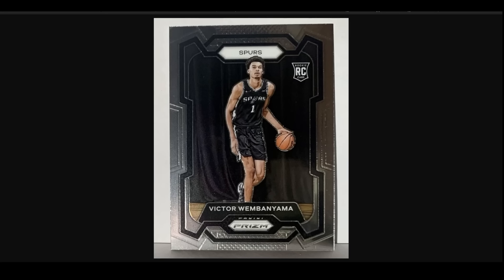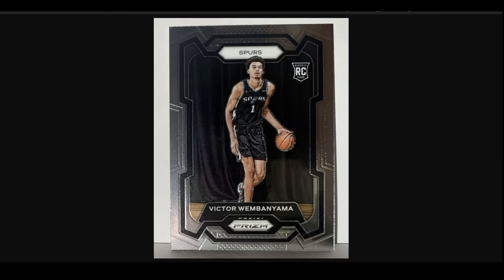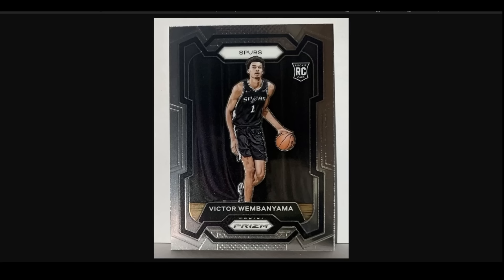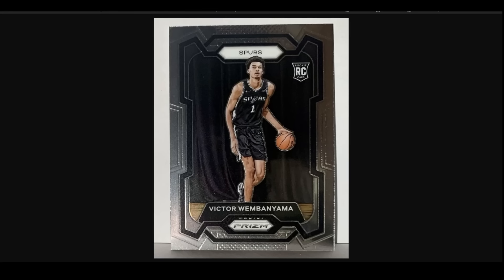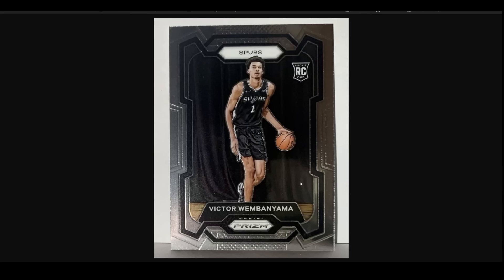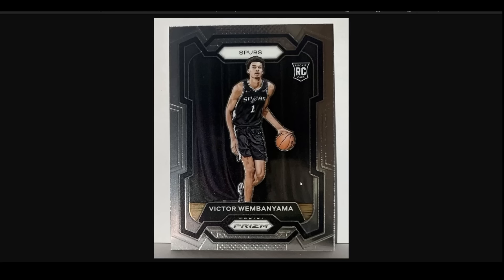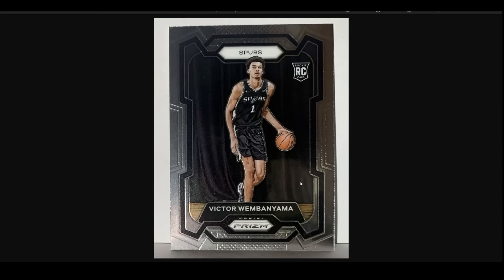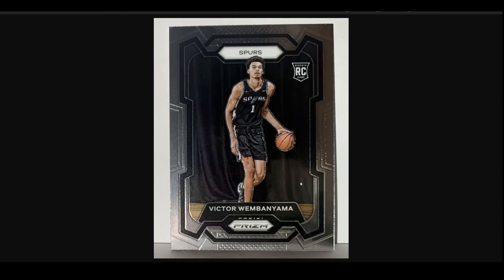Panini is giving us trash products and charging $900 for it.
Panini is just straight mailing it in. if there was any question that they were not I give you exhibit 1 this Victor card is just pure laziness to the nth degree. How does this even get approved.